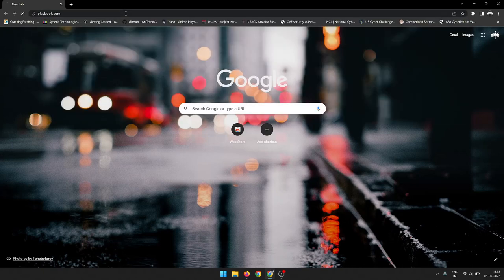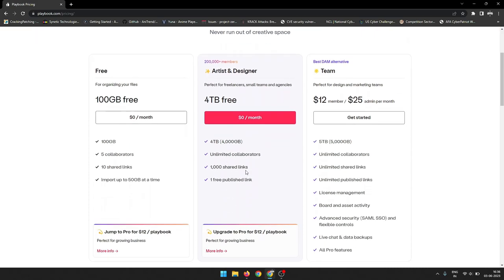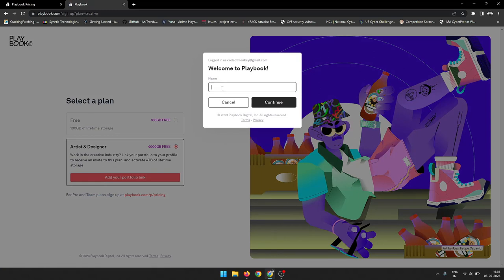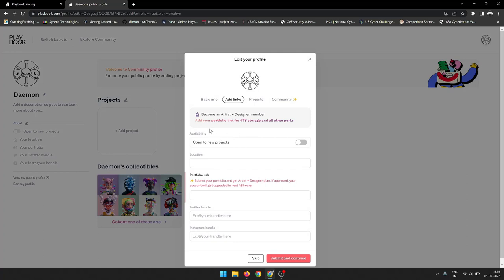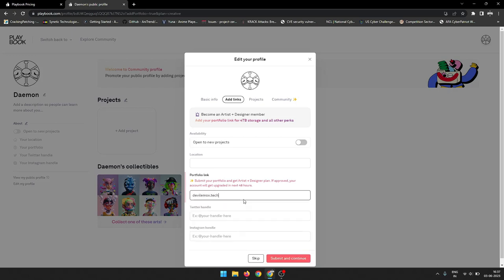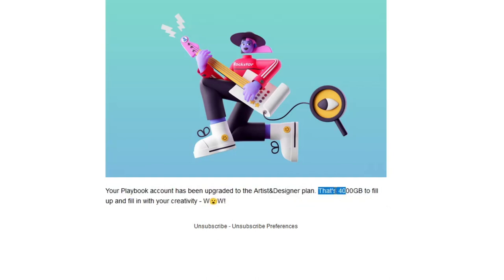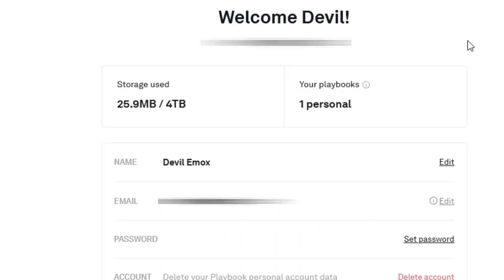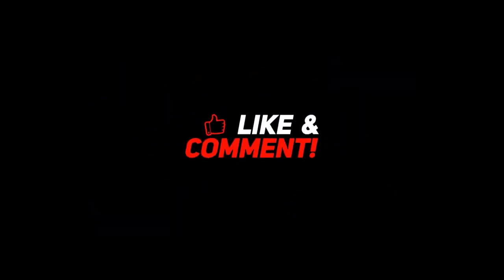Playbook Free Storage: Unlimited File Sharing | 2023 | Devil Emox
DETAILS:
In this video, I'll show you how to get 4TB of free cloud storage with Playbook. Playbook is a file storage and collaboration platform that makes it easy to store, share, and collaborate on your creative files. With Playbook, you can:   - Upload unlimited files   - Share files with anyone, even if they don't have a Playbook account   - Collaborate on projects with others   - Access your files from anywhere

You can use this Method on :
- Android
- Windows
- Mac OS
- Linux

Editor- DevilEmox
Software Used -
Music Name -
Music video Link -

Thank u !!! :)